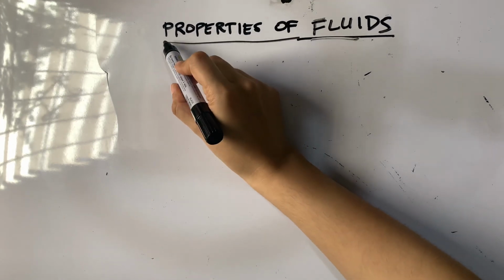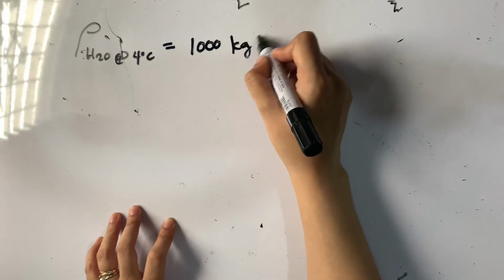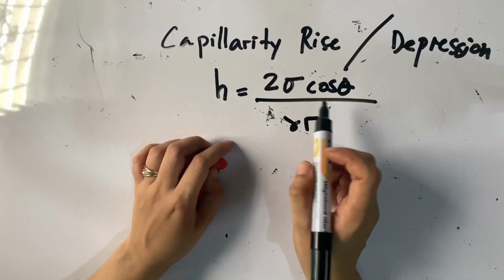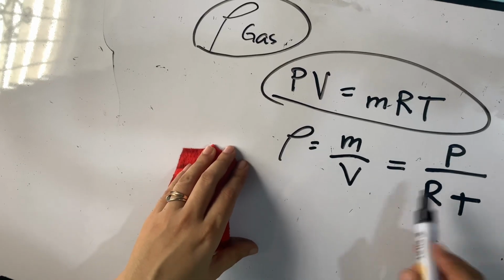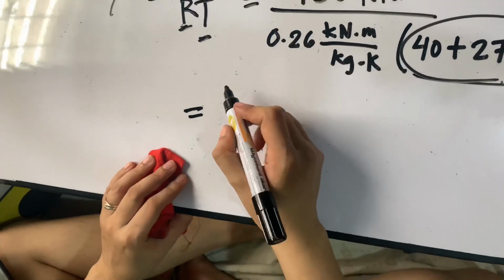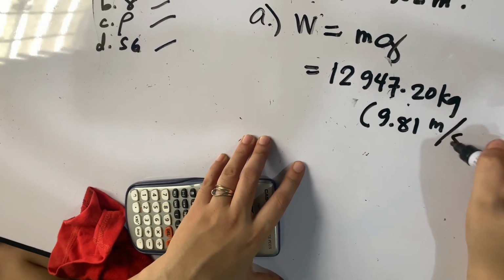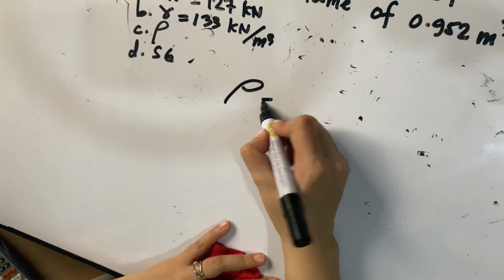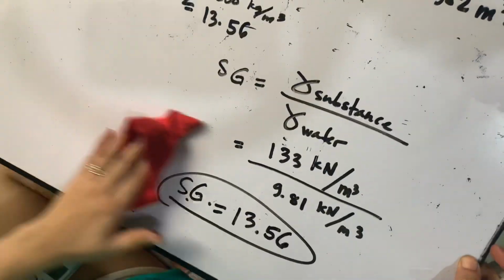Properties of Fluids